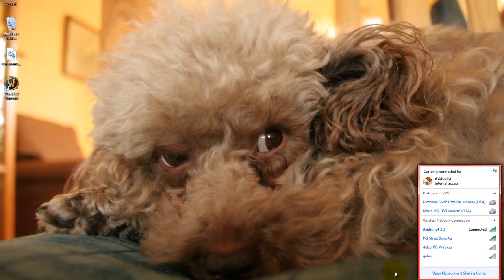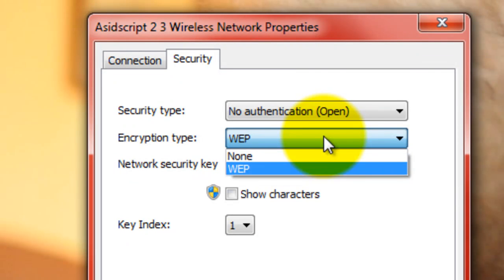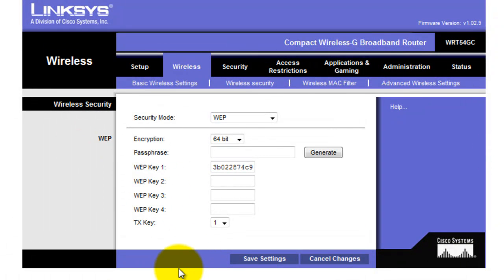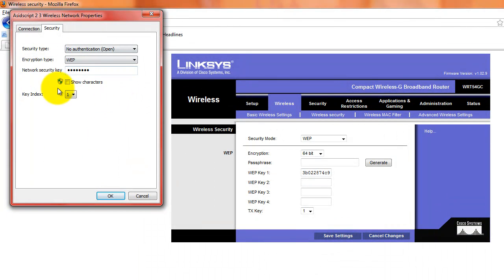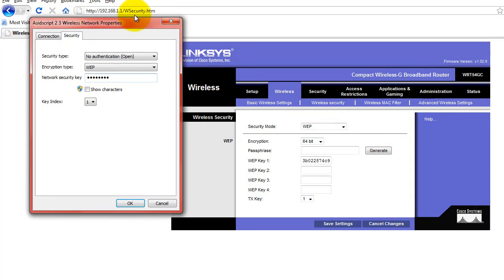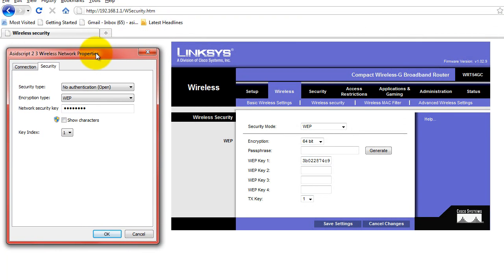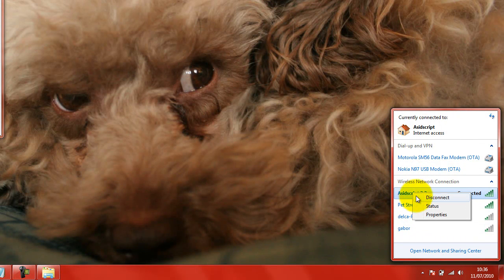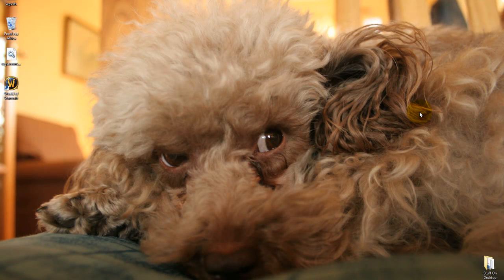The settings saved on this computer do not match the requirements of the network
Update:
For Windows vista and 7 users.

Right click the network icon beside the clock on your desktop beside the clock.
Choose "Open network and sharing"
Click "Manage wireless networks"
Search for your wireless network and "select" highlight it.
Hit the delete key.
Back to the network symbol by the clock, if your wifi ssid is not there refresh.
When you see it. Connect again.
Should solve the problem.

Will make a new video soon with the new fix.

Hello everyone, Just to make it clear, I read you comments. If you have questions that you want a reply to, Send me a message and I will reply as soon as I am at a computer. or send me an E-Mail  and I will reply asap.